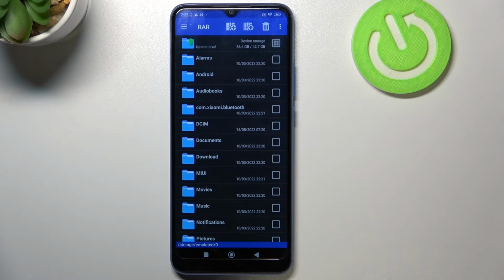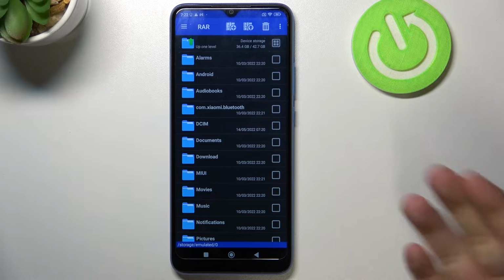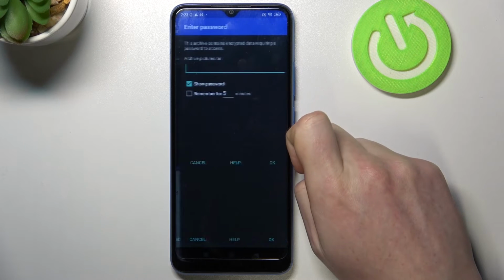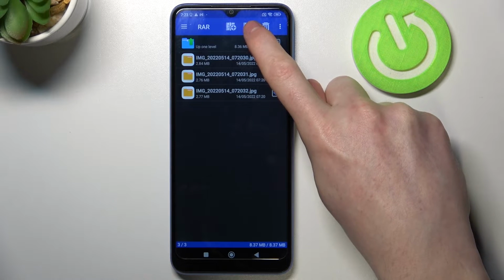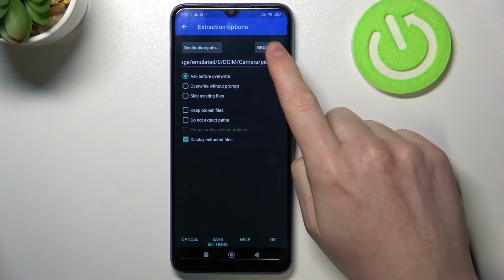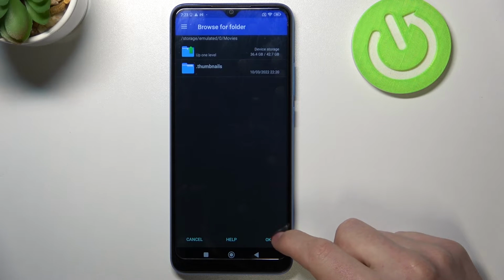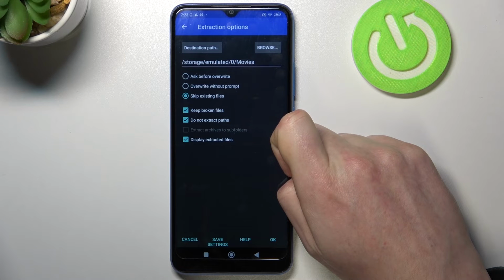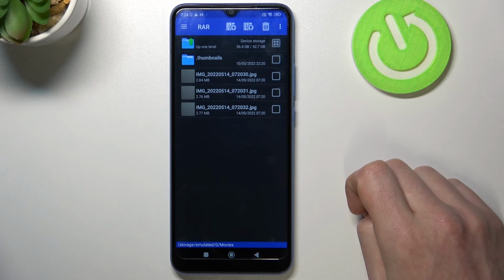How To Unpack Rar & Zip Archives on Xiaomi Redmi 10C - RAR app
Find out more about unpacking files in Xiaomi Redmi 10C:
Welcome. Our aim today is to show you how to extract zip and rar files on your Xiaomi Redmi 10C. We will demonstrate in detail how to use the RAR application to unpack, save, and finally open files. If you want to know more about your Xiaomi Redmi 10C, visit our YouTube channel.

How to extract rar files on Xiaomi Redmi 10C? How to use the RAR app on Xiaomi Redmi 10C? How to unpack zip files on Xiaomi Redmi 10C?